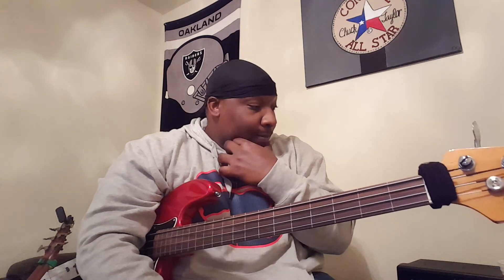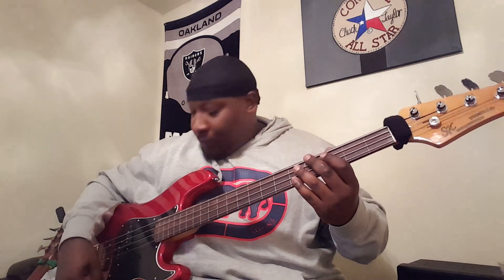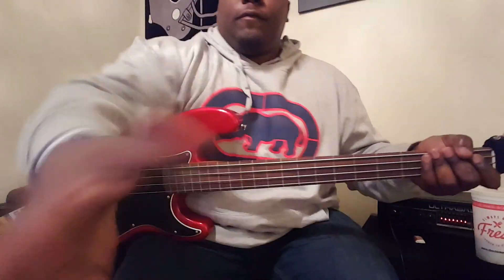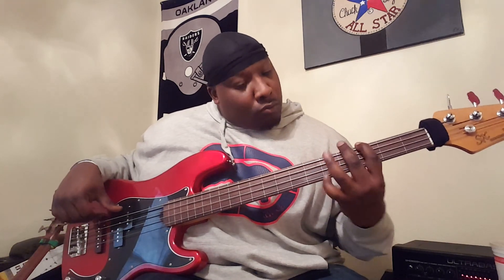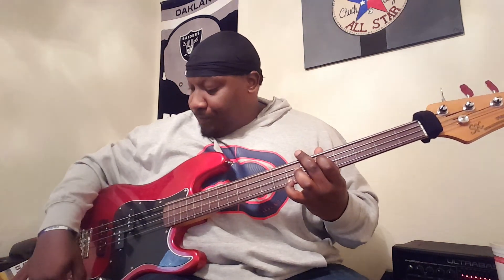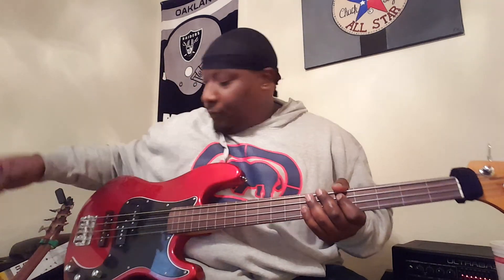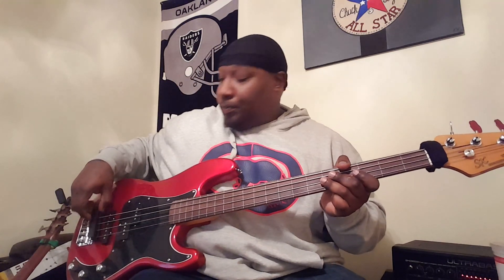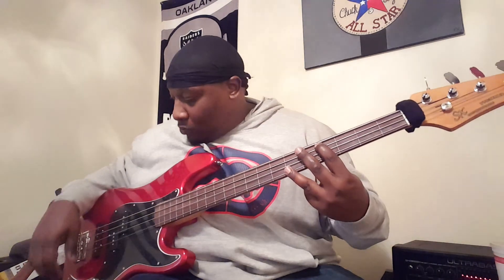SX Ursa 3 Fretless bass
I am trying to expand my playing and open myself up to new concepts so i went back to my folks at rondo music and i caught a nice fretless on sale.